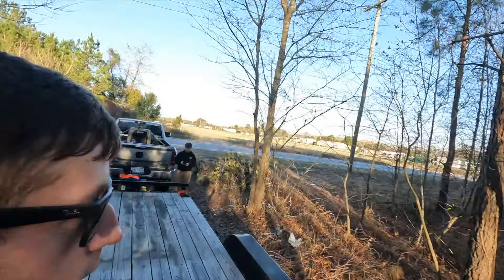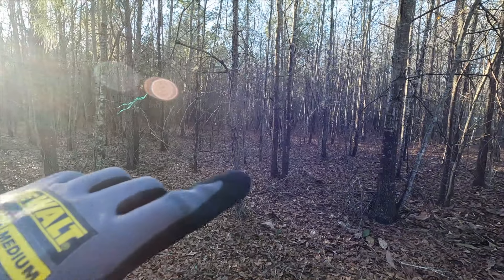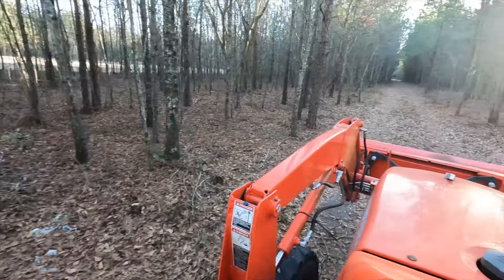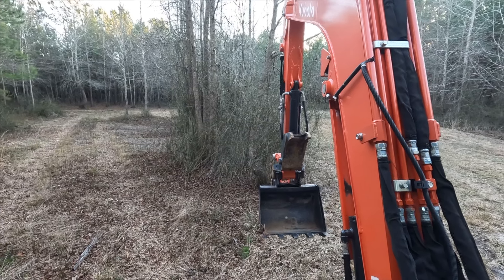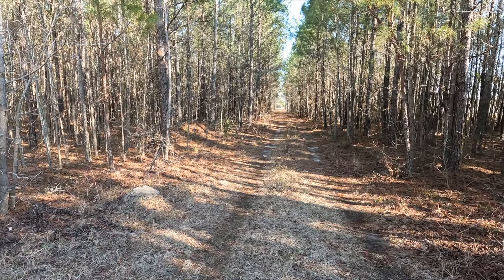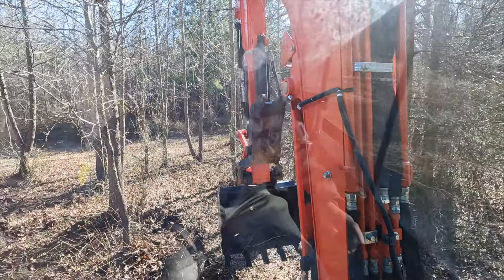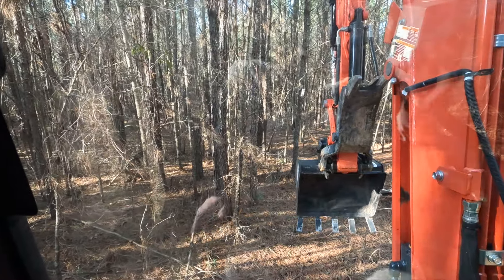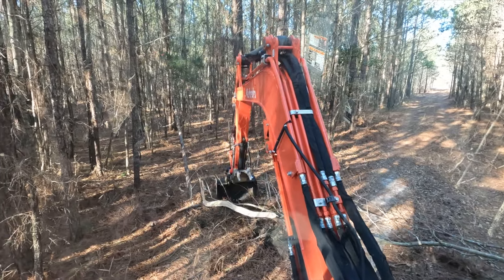Building A Campground! #4 - New Machinery! Clearing Briars with Kubota KX033-4 -rvlife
We bring in a Kubota l2800 and a kubota kx033-4!